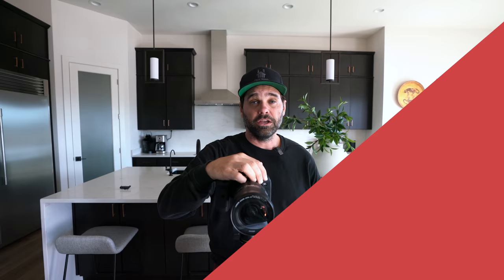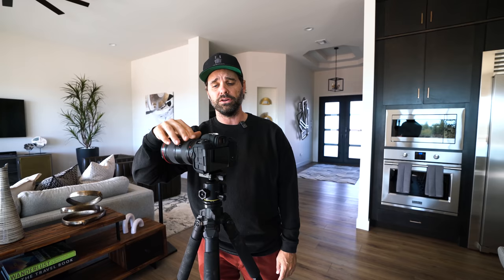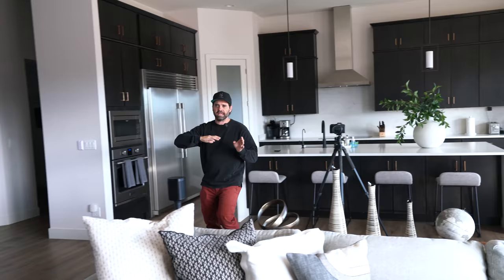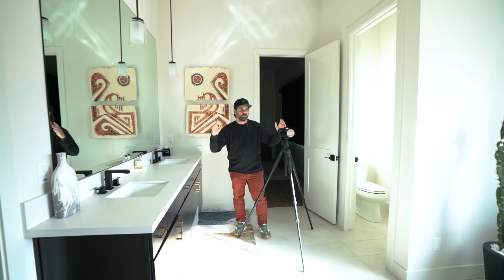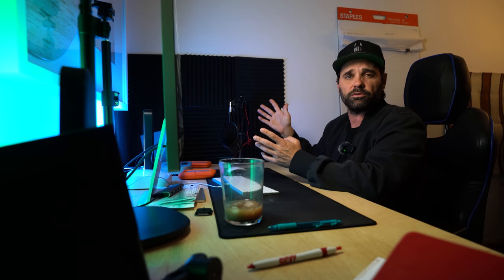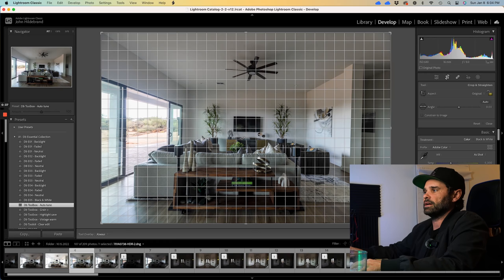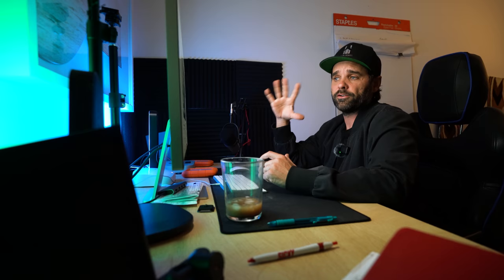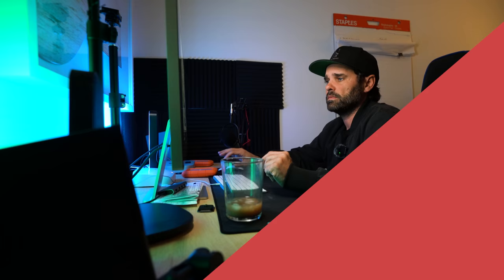Airbnb Photo Secrets: How to Make Your Listing Look Its Best (2023)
Are you an Airbnb host or short-term vacation rental looking to take professional Airbnb photos in 2023? In this video, I'll show you the best tips and tricks for taking stunning photos of your Airbnb rental. From the basics of lighting, composition, and styling, to more advanced techniques, I'll cover it all. I'll also discuss how to edit your photos for a polished, professional look and how to use the new Airbnb photography guidelines to help you get the most out of your photos. So if you're ready to take your Airbnb photography to the next level, this video is for you!
Pro Airbnb Photography - How to Take Professional Airbnb Photos (2023)

Chapters
0:00 Intro to Airbnb Professional Photography
1:08 Basic Photography Setup
2:38 Put Everything in Order
3:10 Focus on the Top 5 Images
3:30 Photography of tight areas of the House
4:09 Editing Airbnb Photographs
6:53 End Result & Uploading Top 5 Pictures on Airbnb

This is what I use daily to help run my Airbnb Business smoothly. If you are getting value from my channel click on any of these links below as it really helps me out a lot.

Start Hosting on Airbnb? Join my ambassador link: You will

Proper Insurance
Short Term Rental

- Tell them Hilde Homes sent you

John Hildebrand - Hilde Homes